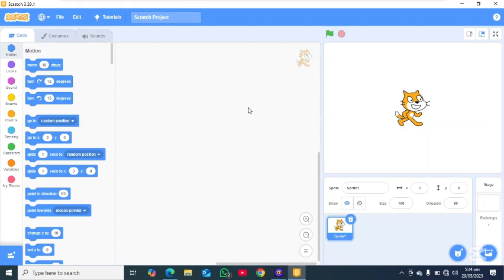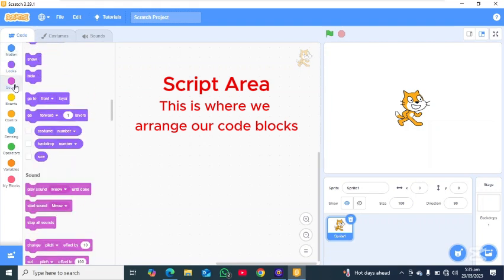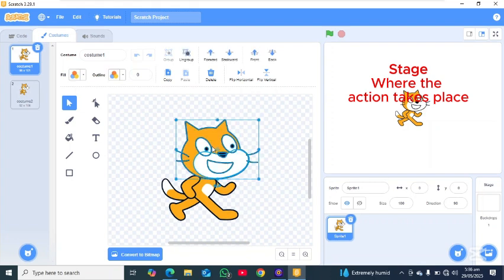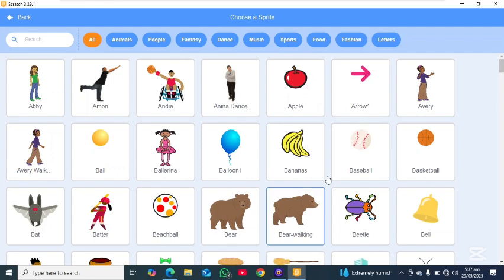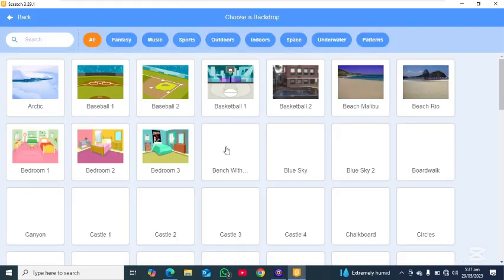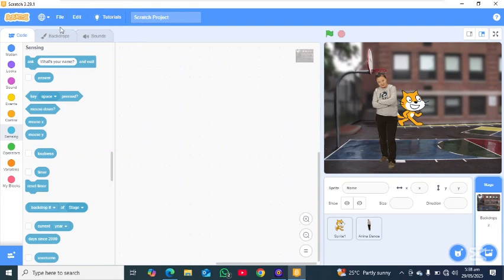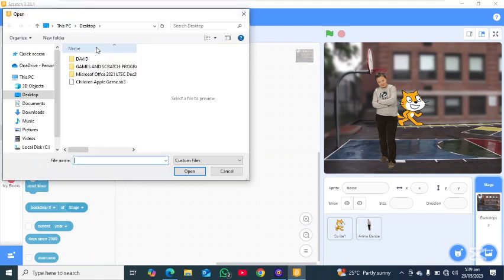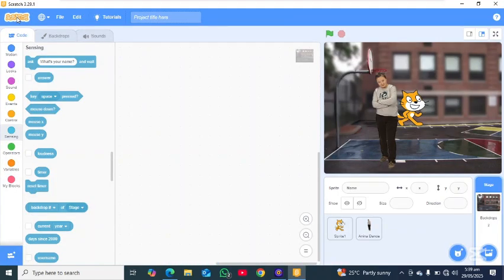LEARN CODING WITH SCRATCH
Ready to start coding with Scratch? 🎮
In this beginner-friendly tutorial, I’ll walk you step-by-step through scratch user interface.
Whether you're a student, parent, or teacher, this is the perfect starting point to explore the world of block-based programming.